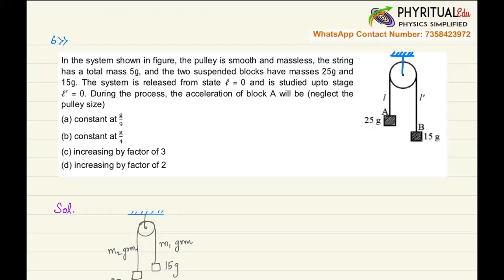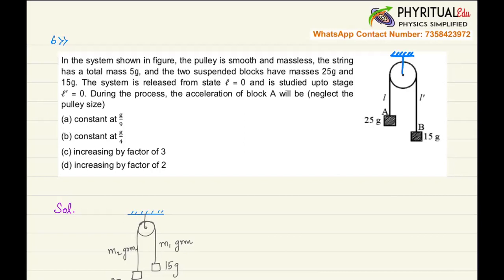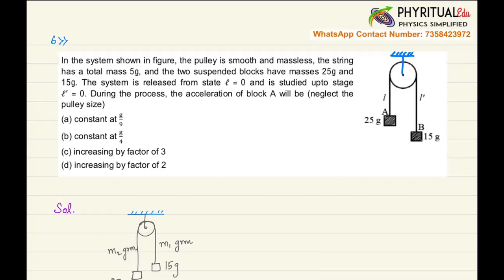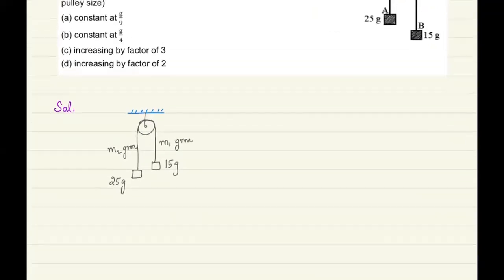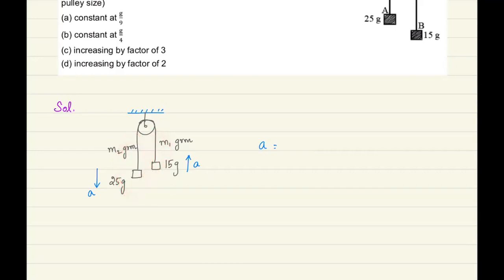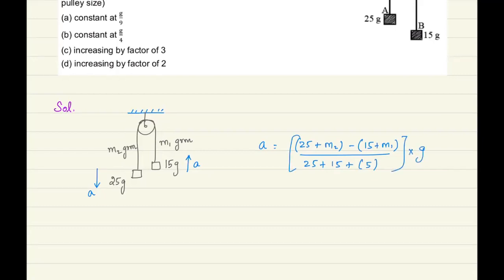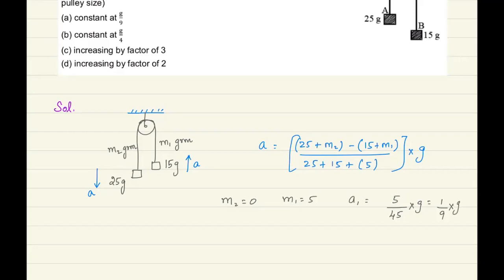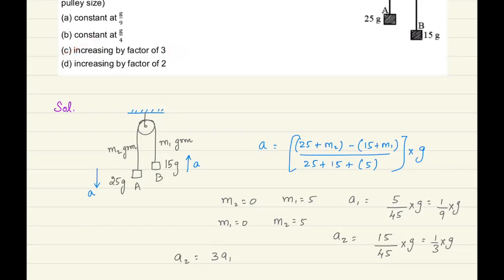Rope with mass passing over pulley